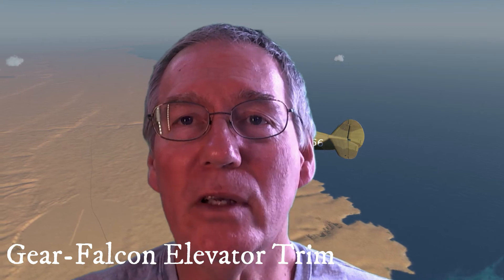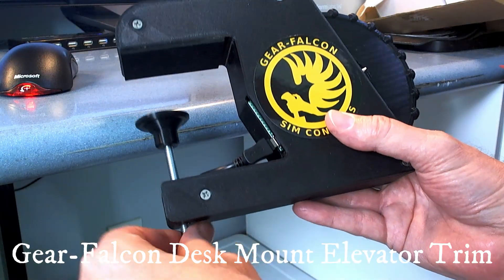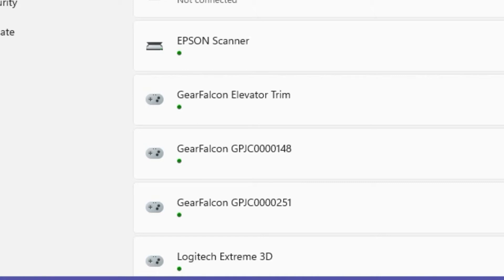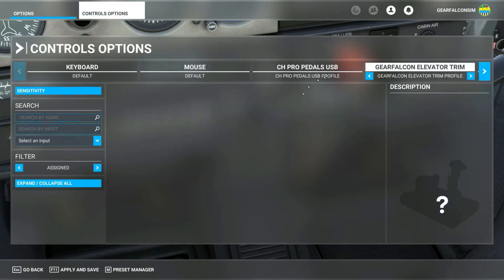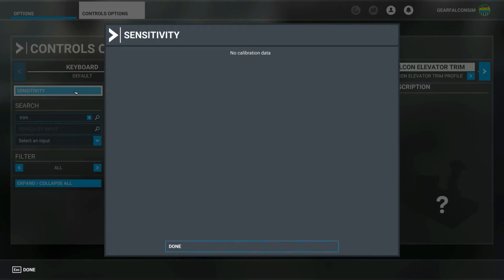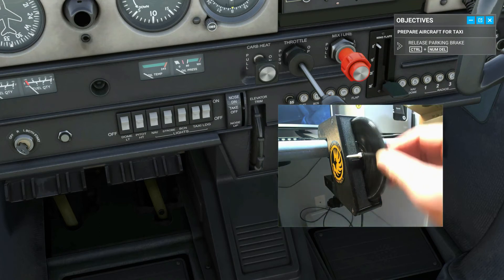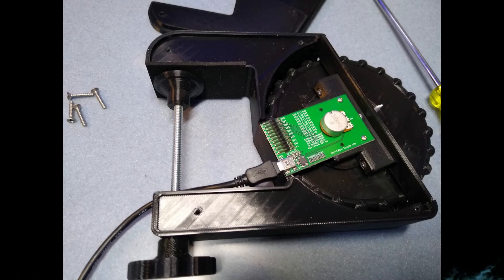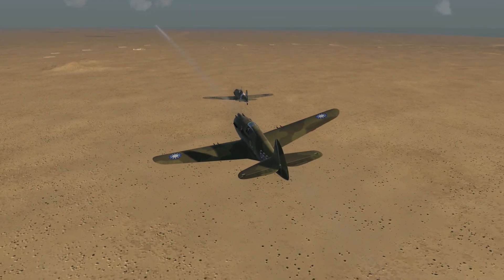Adding an Elevator Trim to your sim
Step by step instructions on adding an elevator trim module to MSFS 2020.